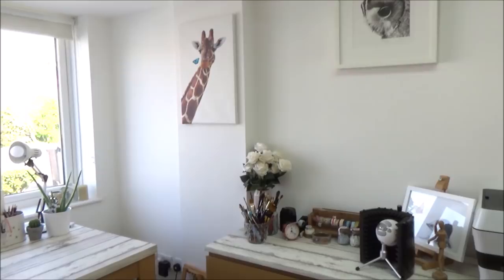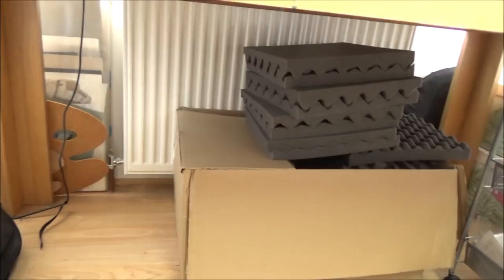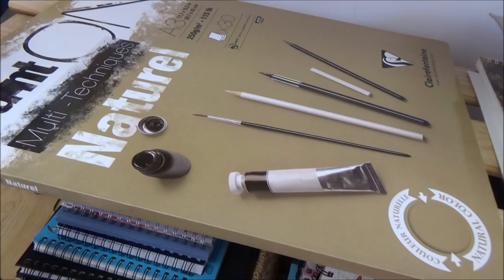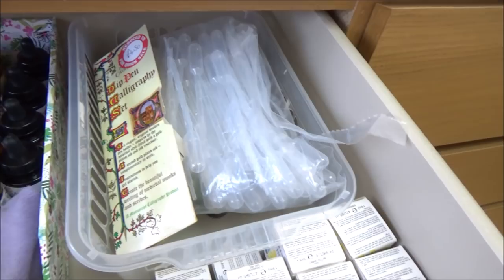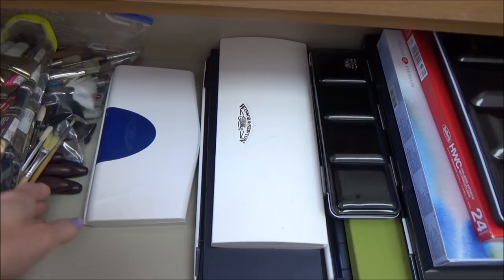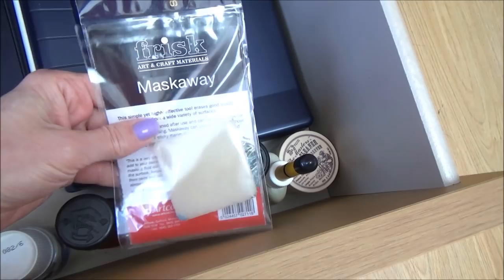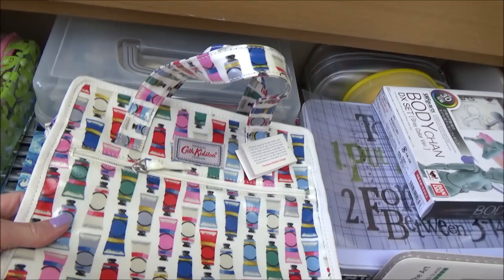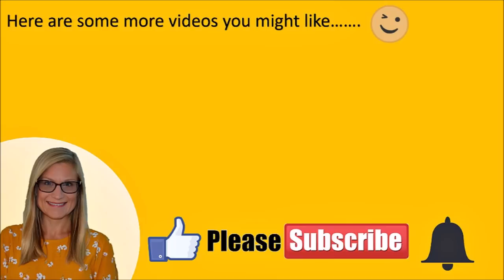ART ROOM Studio TOUR 2019.. Art ORGANISATION / STORAGE ideas and SETUP for small spaces!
Hi Everyone!

Welcome to my art room/ Studio Tour 2019!

In today's video, I am doing a quick tour of my (pretty small!) art room as a couple of you have requested it and I wanted to do something a bit different as this is the 100th video on this channel!

If you have any other ideas for how to create an art room or studio at home or in a small space, with any of your own storage solutions then I'd love you to share them with us in the comments box below and if you have any questions or comments about any of the art supplies I've shown you in today's video, then I'd love to hear them!

Sarah

ART ROOM Studio Tour 2019.. Art ORGANISATION / STORAGE ideas and SET Up for small spaces at home!

Hi Everyone!

I show you all the art supplies I have and use to create my art videos as well as share a few tips and ideas for how to create an art room or studio at home or somewhere where you have only got a small or limited amount of space. Perhaps the storage solutions I've come up with might give you a few ideas or help show you how you can make the best use of the space you have available without spending a lot of money. I show you as well how I've sorted and organised my art supplies and how this helps to create a light, tidy and neat space in which to make my artwork. Setting up an art room isn't always easy and organising your supplies is a very personal thing since what works best will depend largely on you, how you work and the space you have available but hopefully some of the solutions I've found that work for me, may also work for you too or at least spark some creativity for you to come up with your own ideas. That said, having a dedicated art space is not essential to being able to create great art! If you aren't inspired by what space you have available indoors, why not take your art supplies outdoors instead? This is something I hope to try out as the weather improves!

Sarah

Sony HD Handycam Camcorder
Zice Projector Ceiling mount bracket 90cm extension pole

If you Close You're Eyes I'm still with you
Marigold